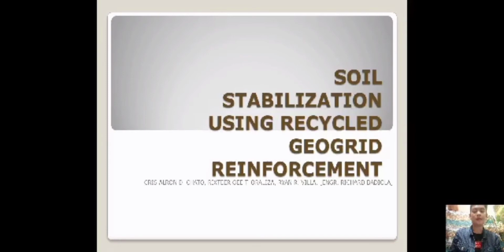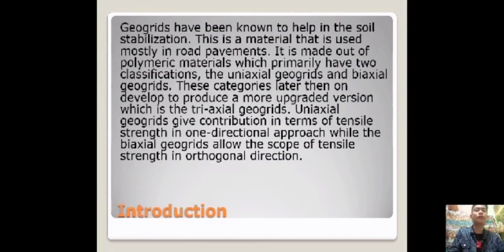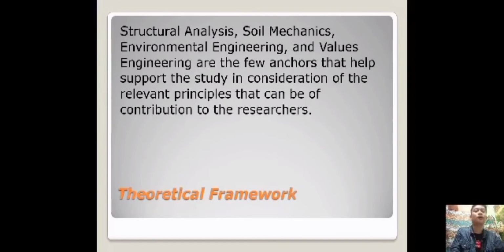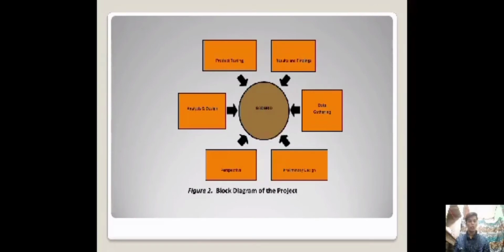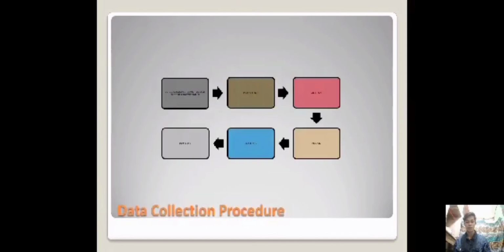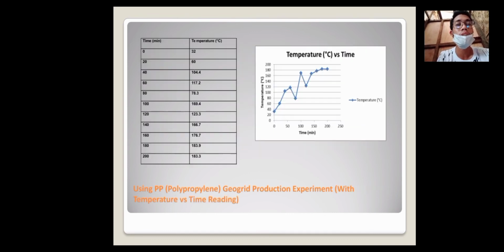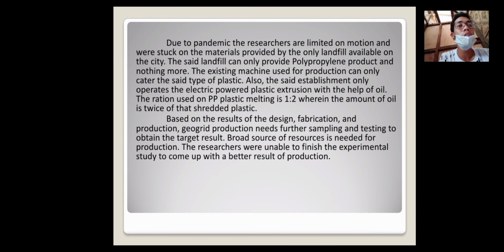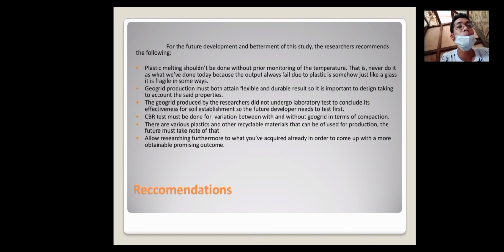Soil Stabilization using Recycled Geogrid Reinforcement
thesis